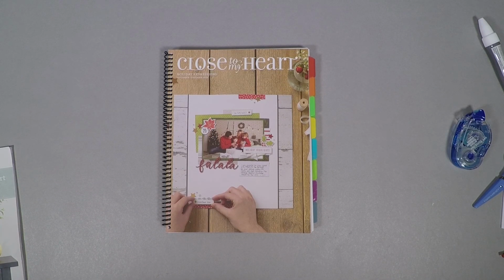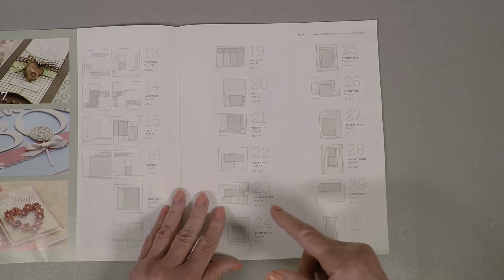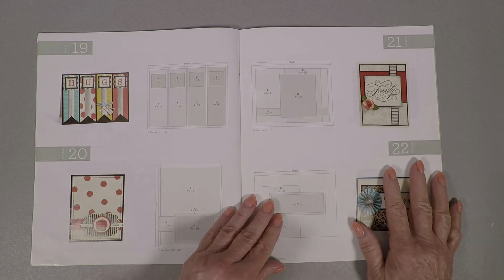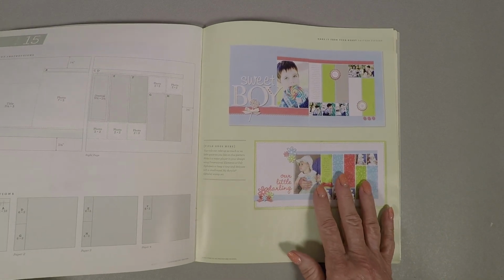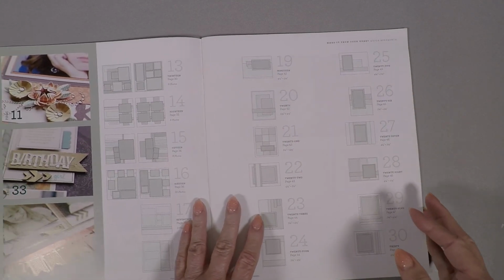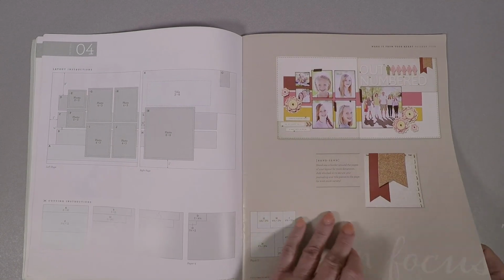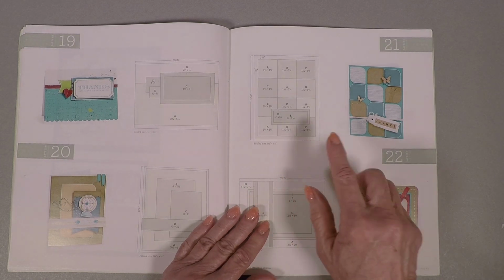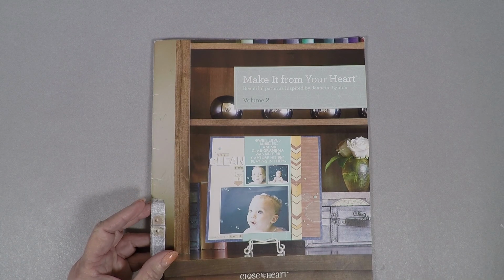How To Make It From Your Heart Vol. 1-2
Our first two volumes of Make It from Your Heart™ are essential guides for creating beautiful scrapbook layouts and cards. With patterns inspired by founder & CEO Jeanette Lynton, each volume features 16 two-page layout patterns, two single-page patterns, and 12 different card patterns. You'll also find cutting diagrams, full-color artwork, and helpful hints for creating the projects.